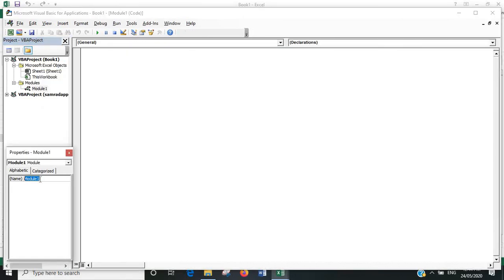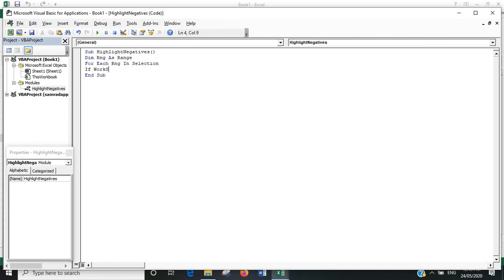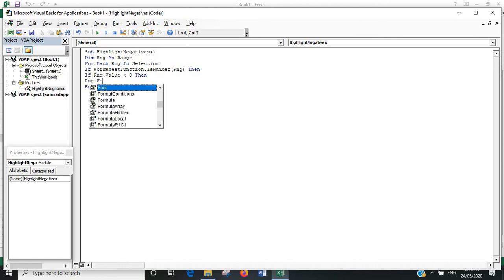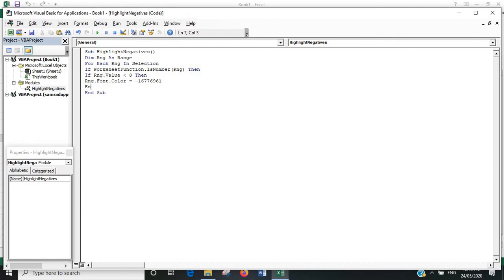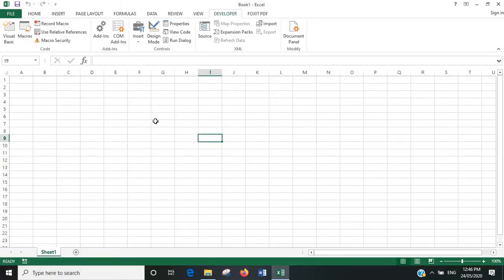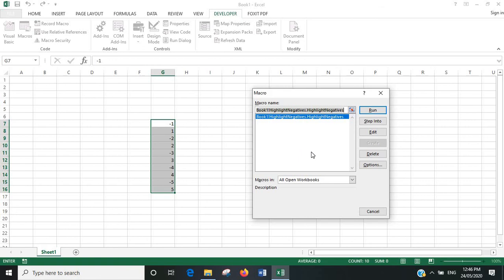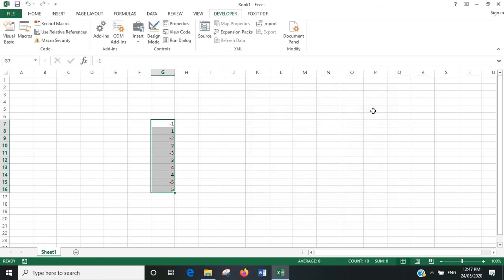VBA to Highlight Negative Values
In this video I demonstrate how to create a VBA macro that will highlight all of the negative values in a selection in red text. As YouTube do not allow angular brackets, I have substituted the sign for "(greater than)" in the VBA code below:

Sub HighlightNegatives()
Dim Rng As Range
For Each Rng In Selection
If WorksheetFunction.IsNumber(Rng) Then
If Rng.Value (greater than) 0 Then
Rng.Font.Color = -16776961
End If
End If
Next
End Sub